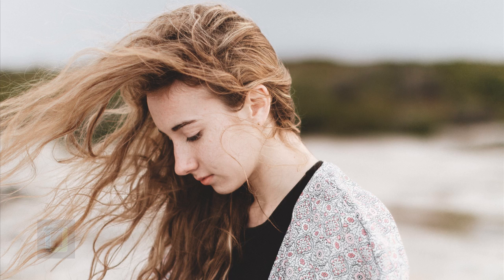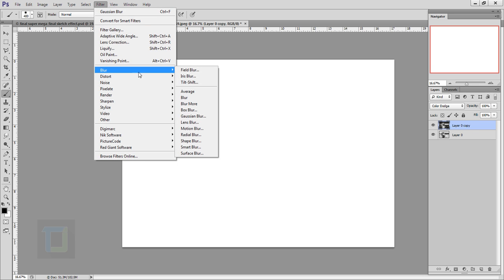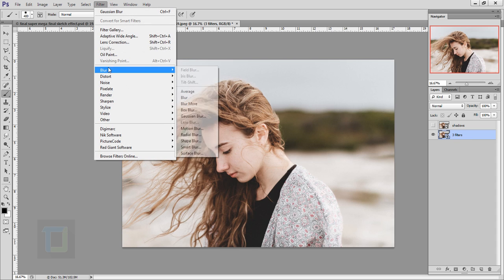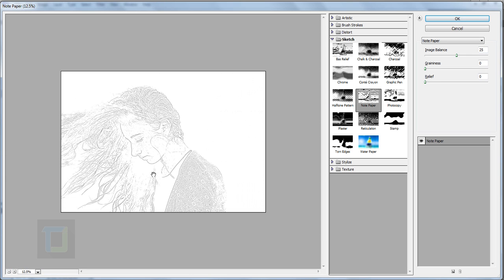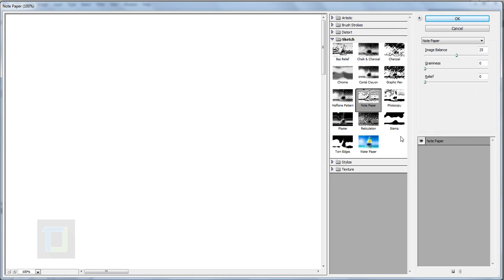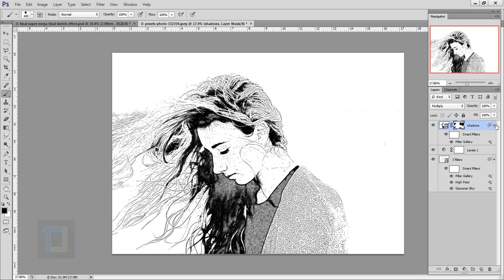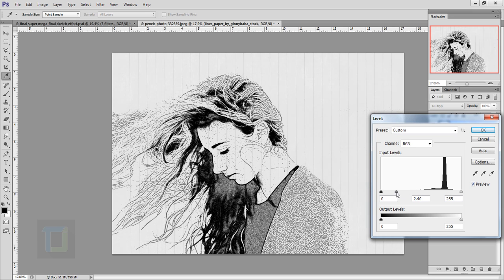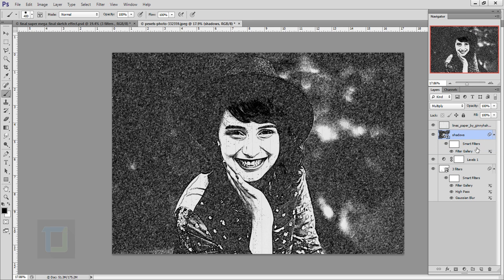Photoshop Sketch Effect Tutorial | How to Turn photo into pencil drawing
Bonus Tutorial. How to transform your pictures into pencil drawings using Photoshop. I did a tutorial about it long long time ago, using an old trick but it didn't look very good on most pictures.
So, here is better version

i will also show a trick with smart objects, where after photo effect is done, you can apply same effect on another photo in just couple of seconds.